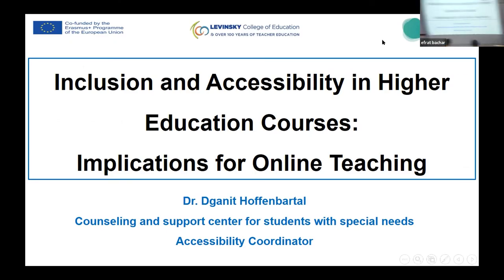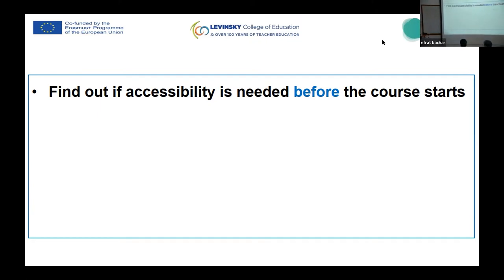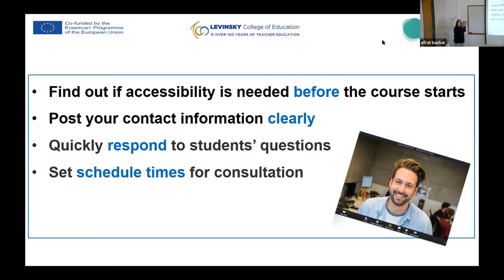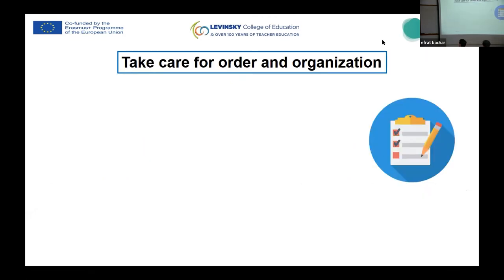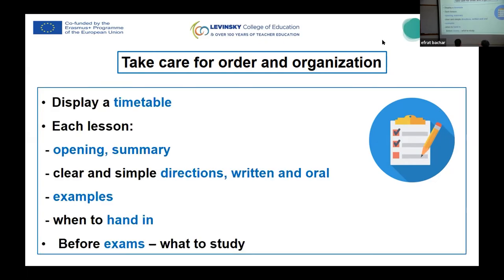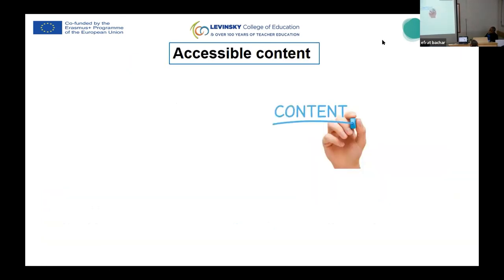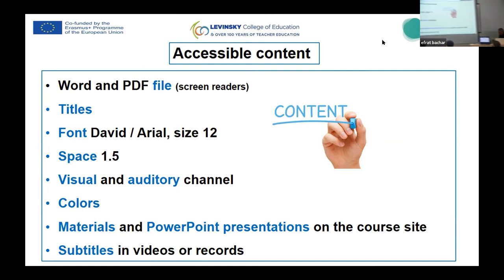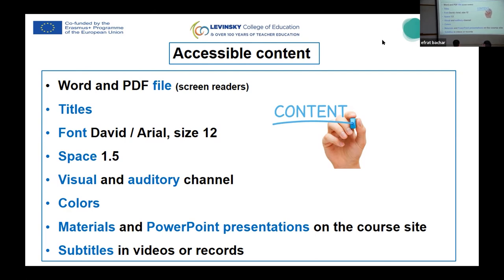Dr. Dganit Hoffenbartal